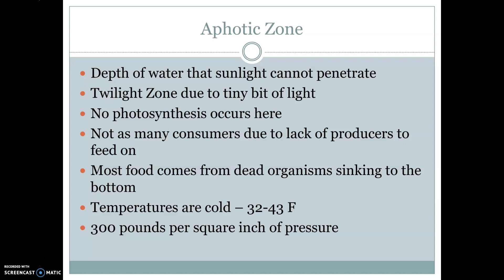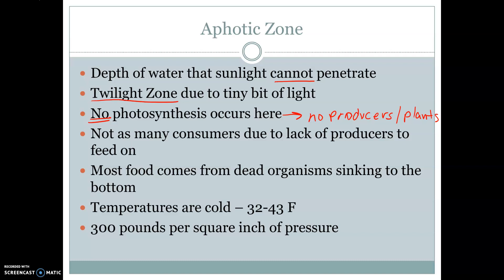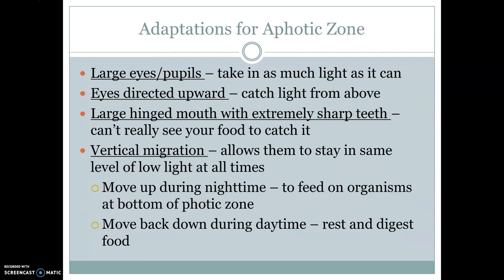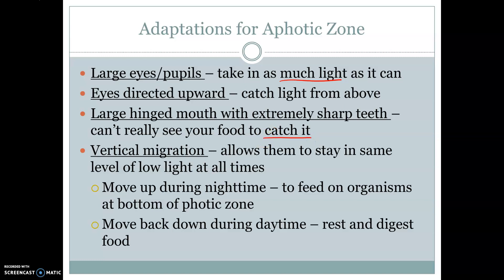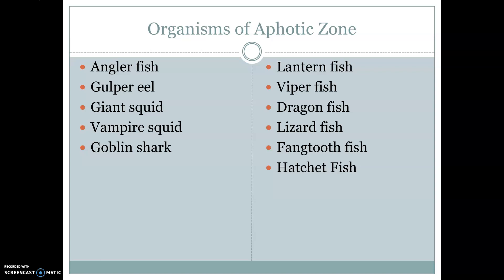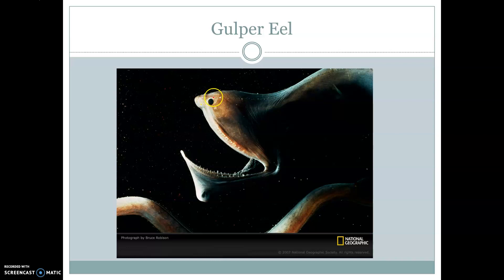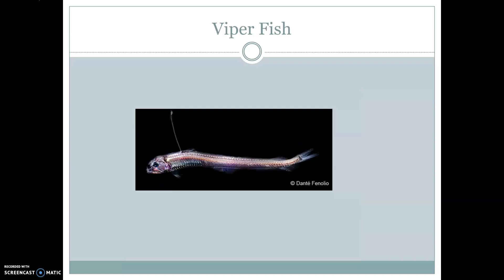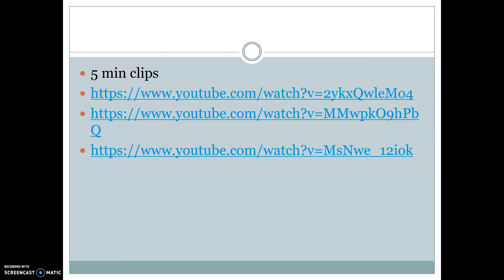Marine Environments: Ocean part 2